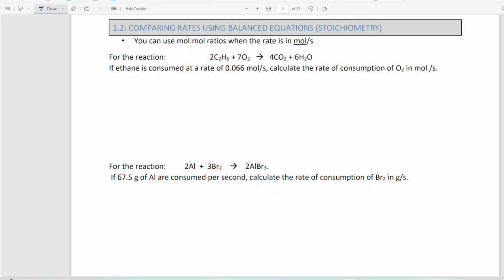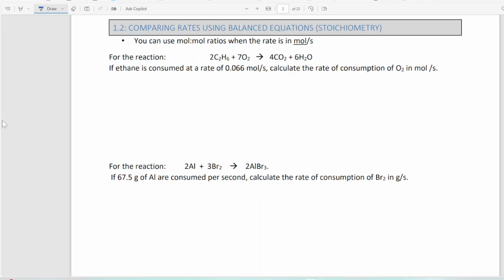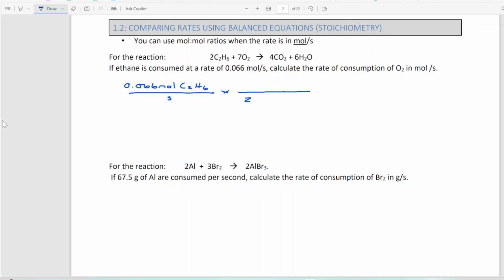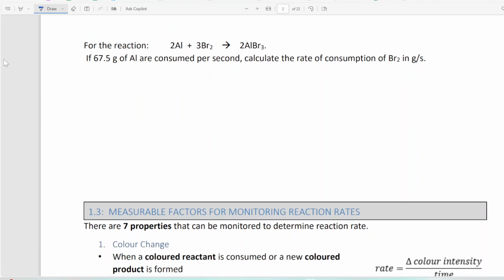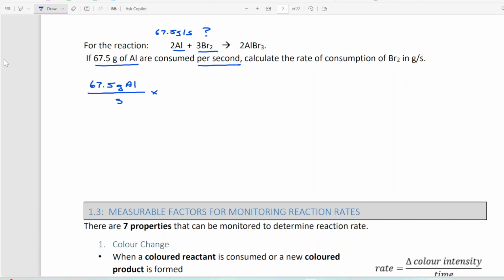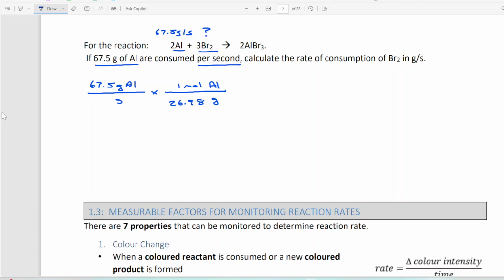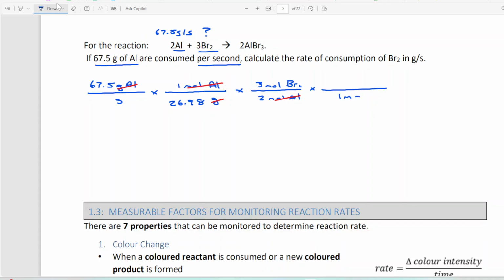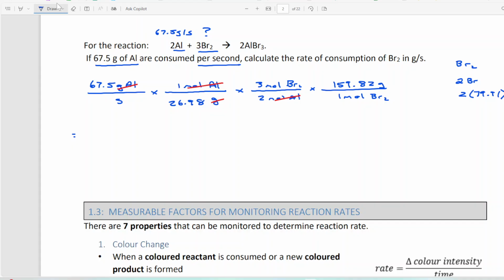1.2 COMPARING RATES USING BALANCED EQUATIONS STOICHIOMETRY